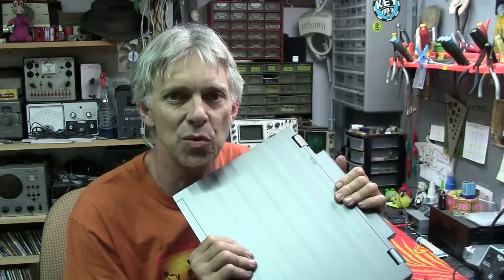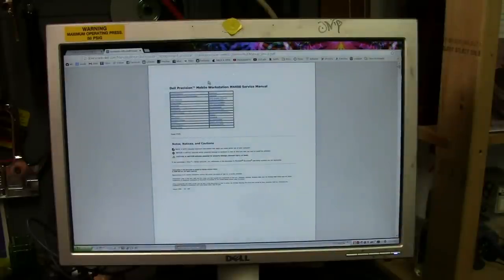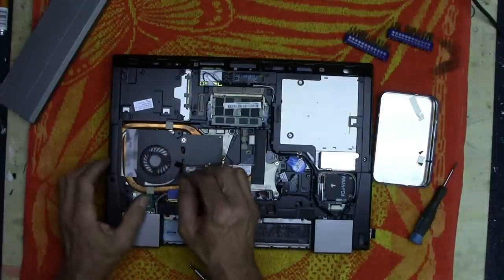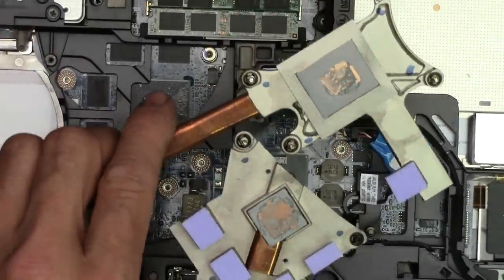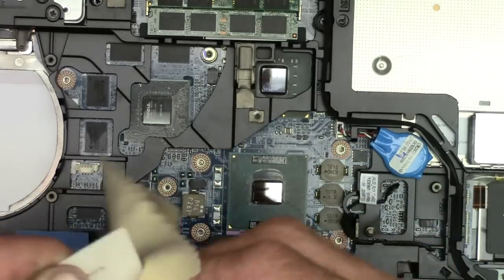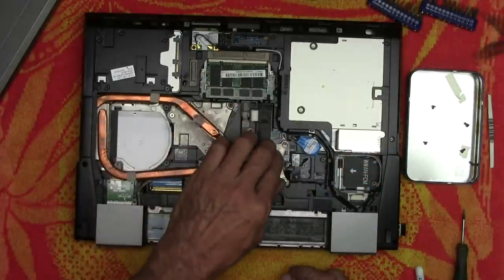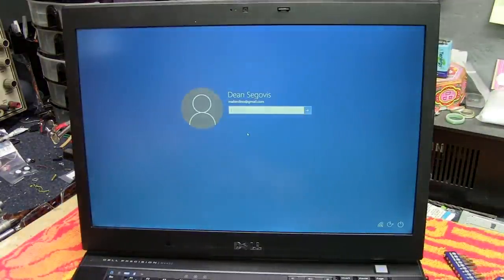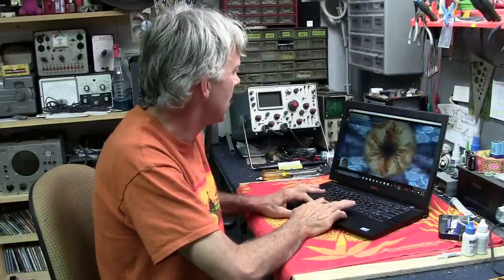Overheating Laptop Fix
This video will show you how to renew the heat sink thermal paste on a Dell M4400 laptop.